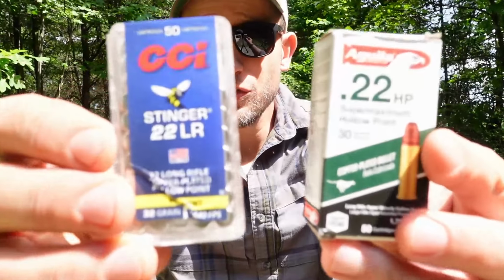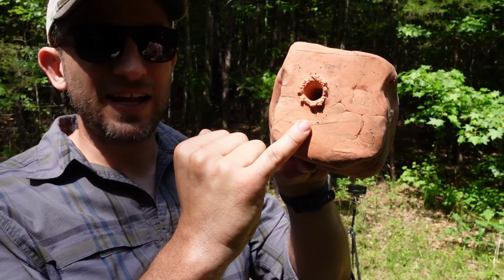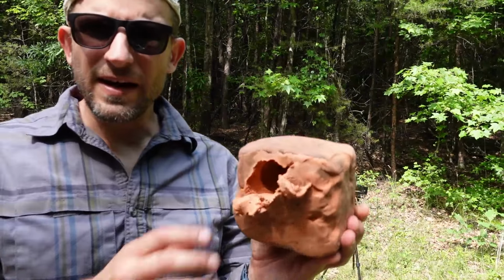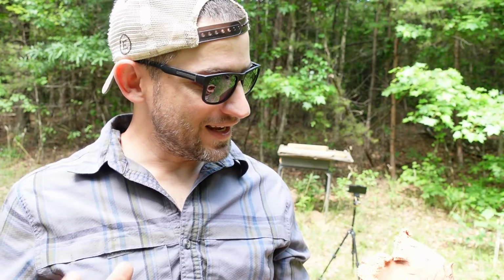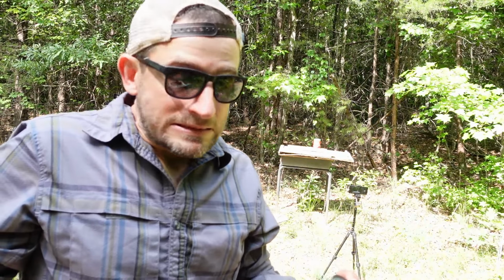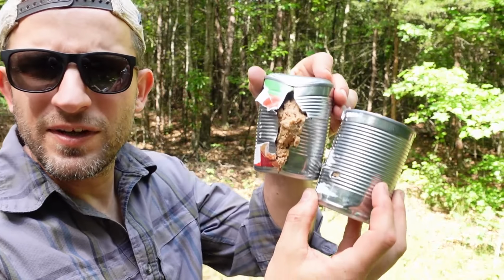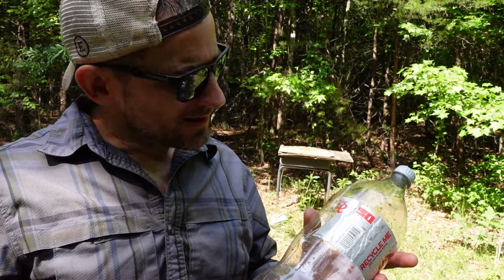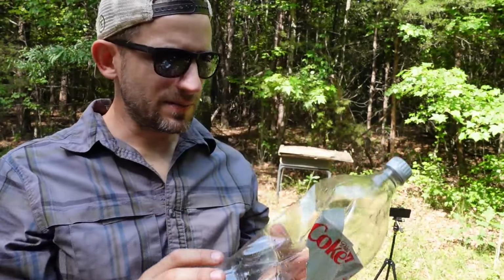Hypervelocity Hoedown! Aguila Supermaximum Hollow Point vs CCI Stingers!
Testing out two of the most powerful 22LR rounds, Aguila Supermaximum Hollow Point and CCI Stingers!

Tested with the Taurus TX22